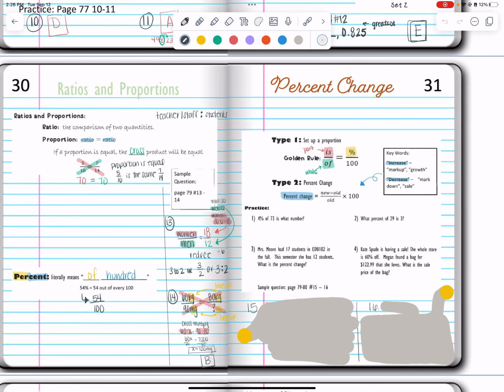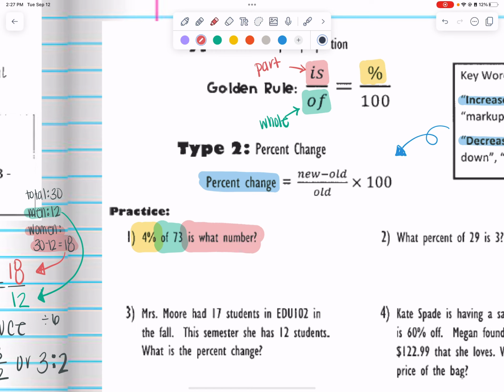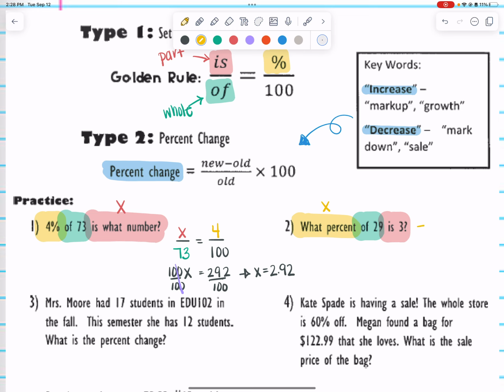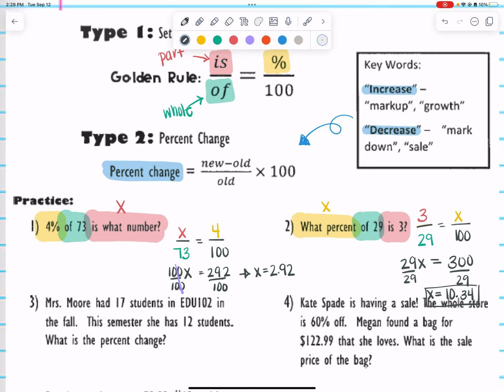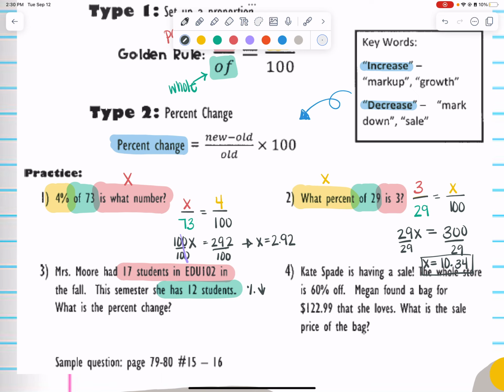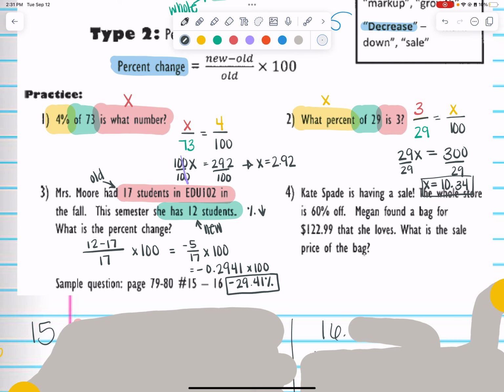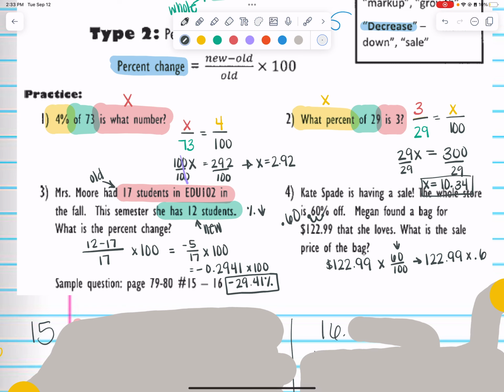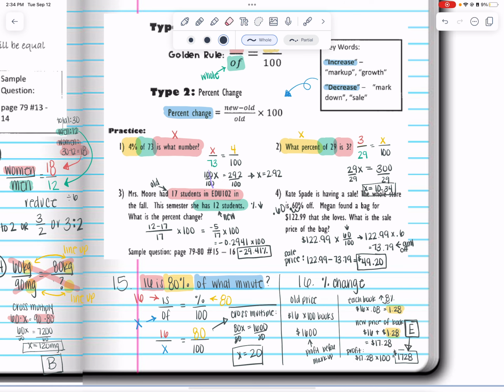EDU102 - INB Page 31